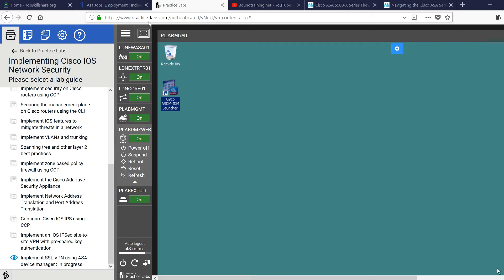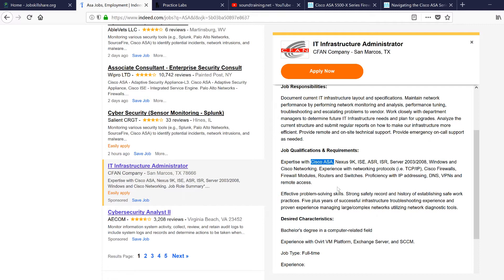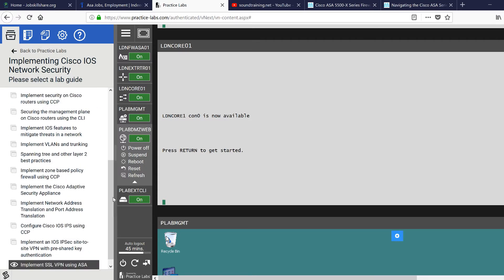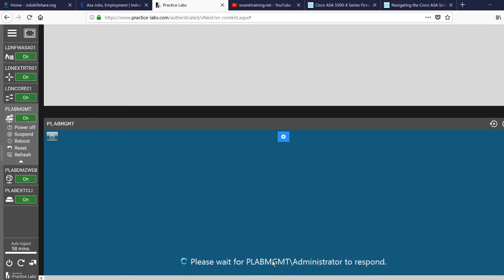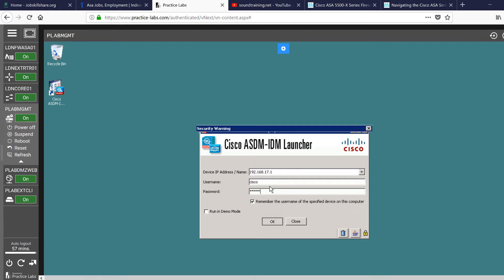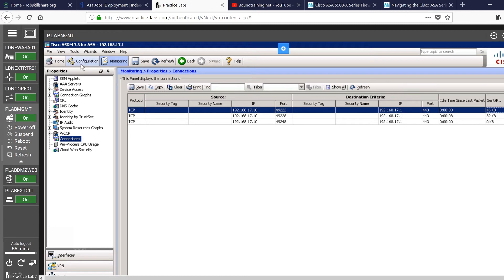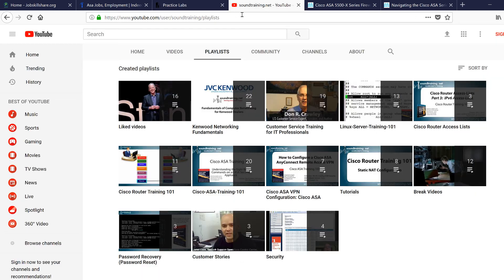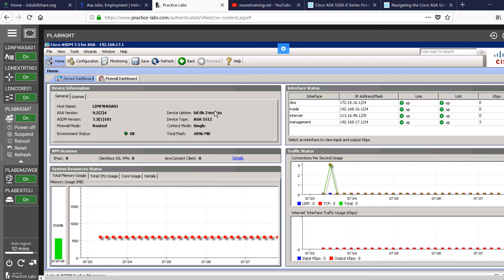where to learn and practice Cisco ASA?